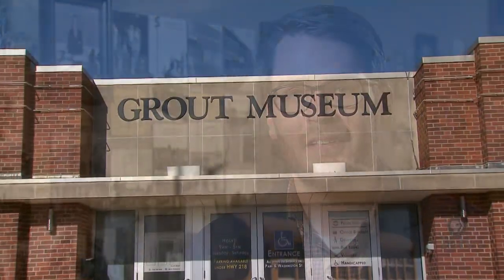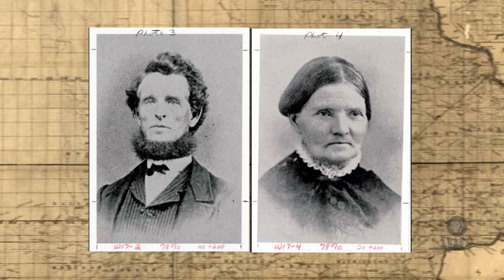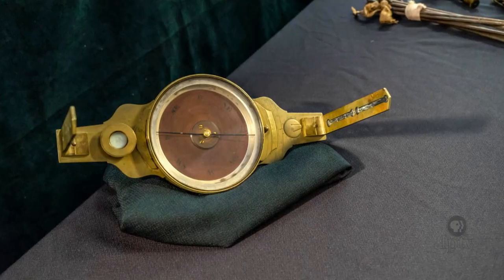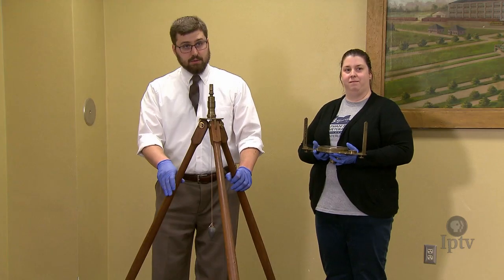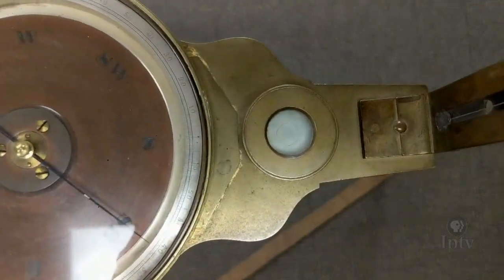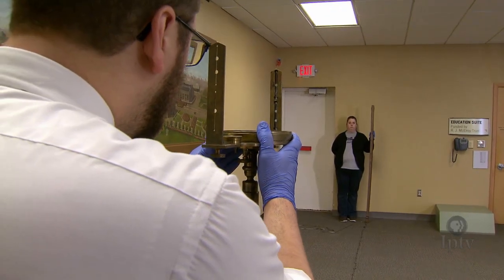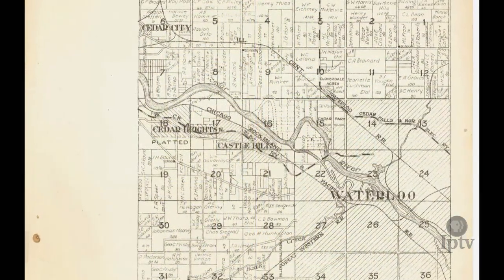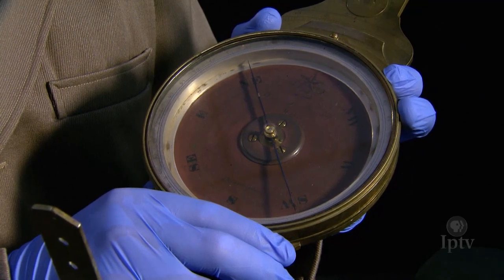1850s Surveyor Kit | Time Travel Iowa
Surveyor tools were instrumental in the development of our state and the planning of our communities. Surveying in Iowa began in the early 1800s before it was a state. The Grout Museum District in has examples of surveyor tools used by one of Waterloo, Iowa’s earliest settlers.